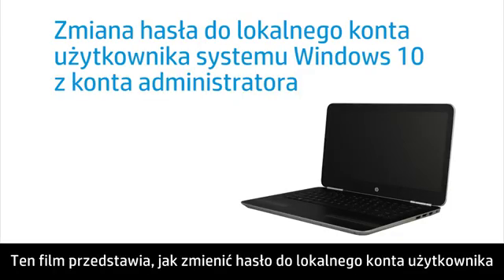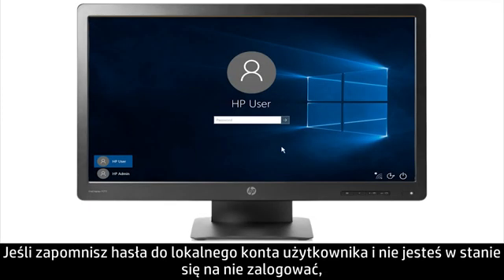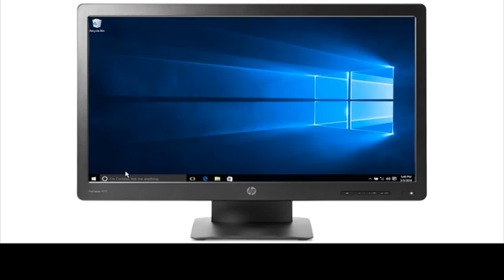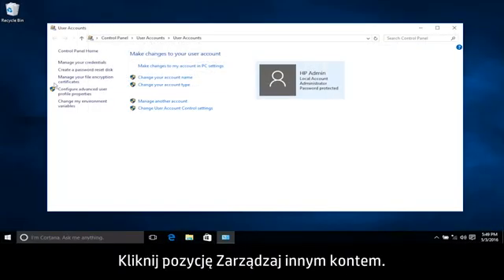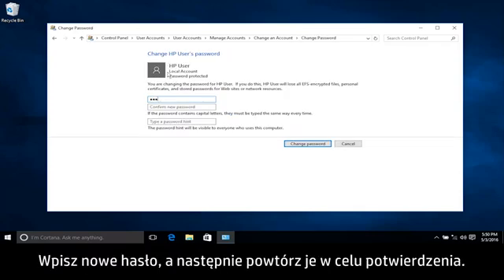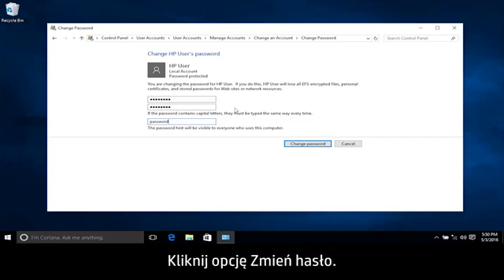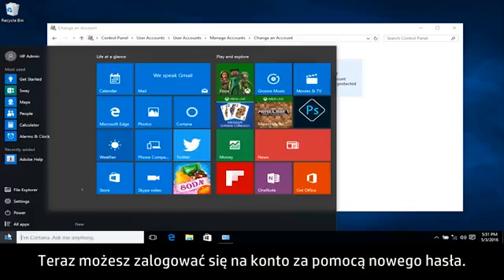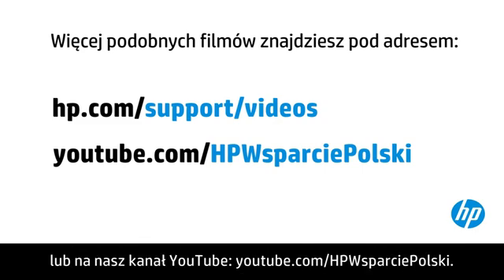Zmiana hasła do lokalnego konta użytkownika systemu Windows 10 z konta administratora | HP Support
Dowiedz się, jak zmienić hasło do lokalnego konta użytkownika za pomocą innego konta lokalnego z uprawnieniami administratora w systemie Windows 10. Zmień zapomniane hasło do lokalnego konta użytkownika, korzystając z konta administratora.